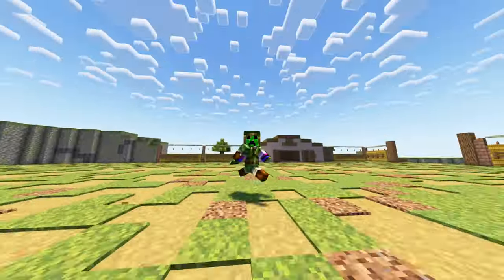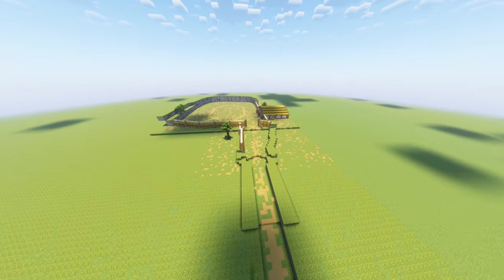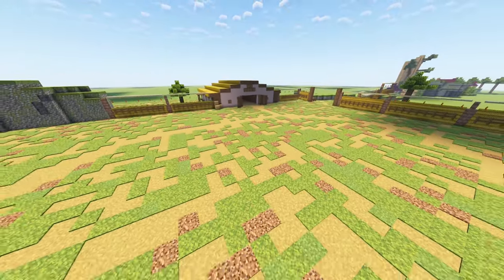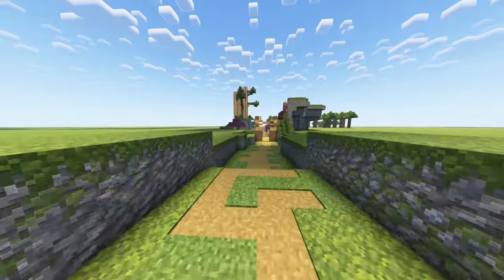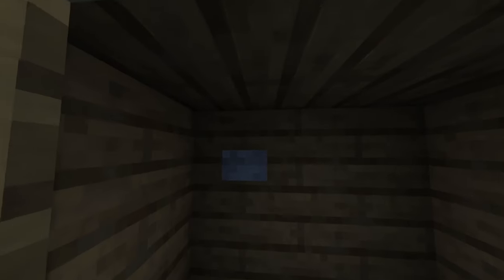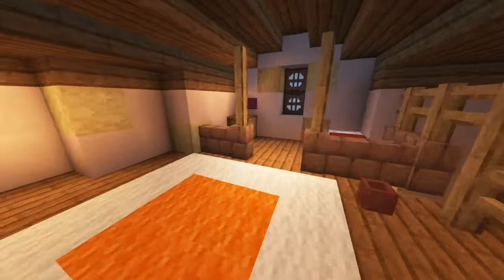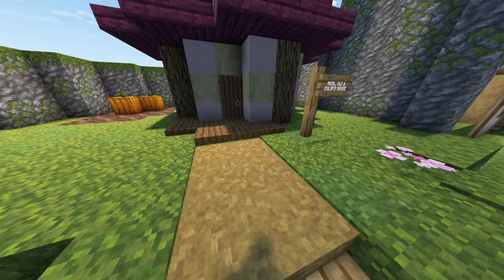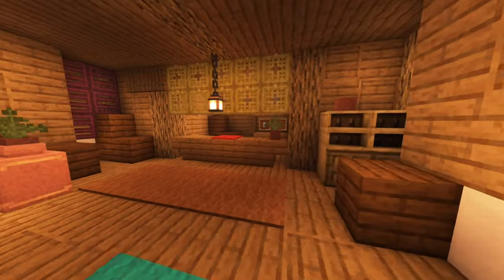Interiors of Ordon - Twilight Princess in Minecraft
Grazzy's channel: @Grazzyy
Tobi's channel: @ttobitoast
Song list in order
Twilight Princess: In a House
Twilight Princess: Shop
Ocarina of Time: Shop